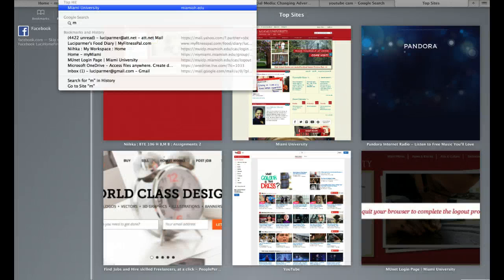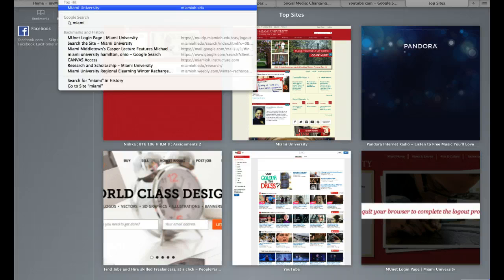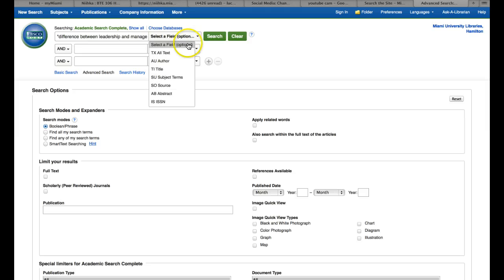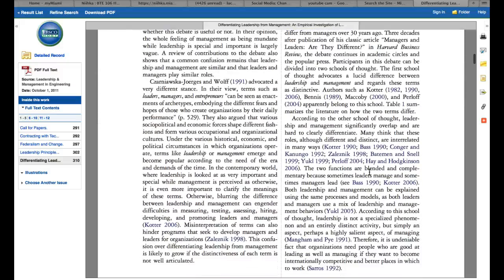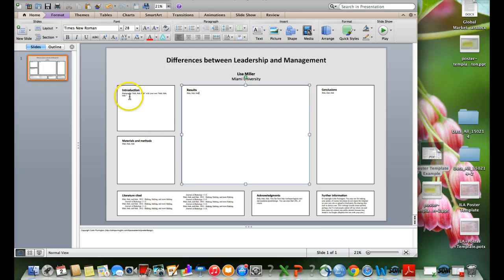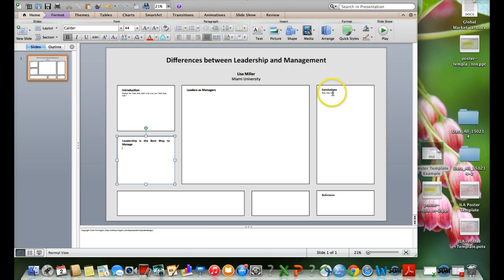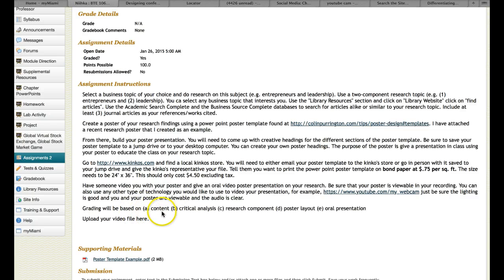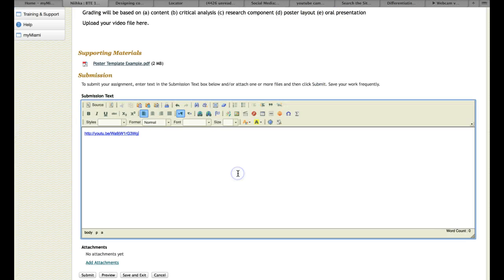Research Poster Project BTE 106 Web